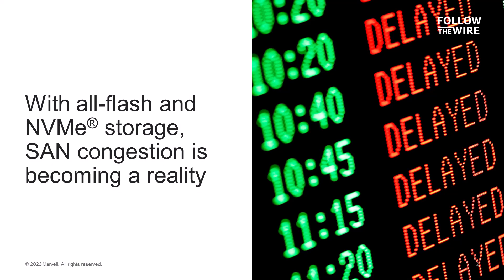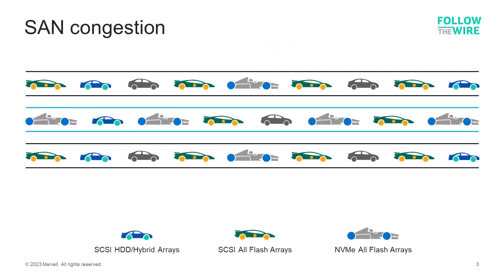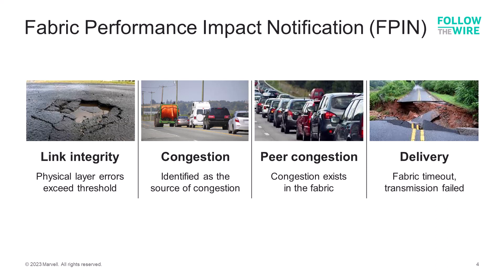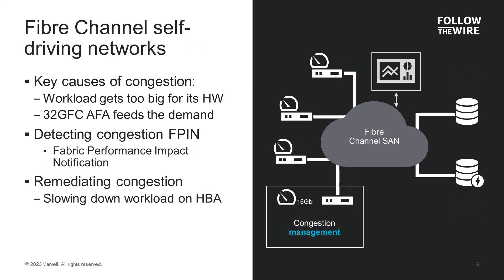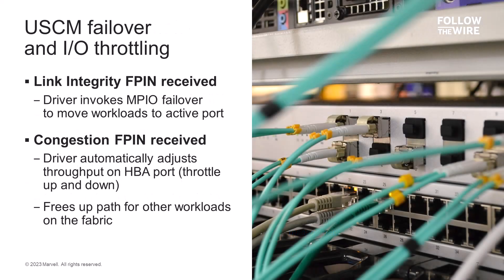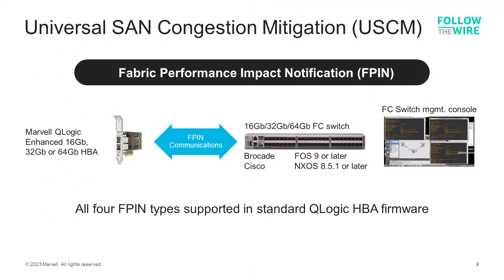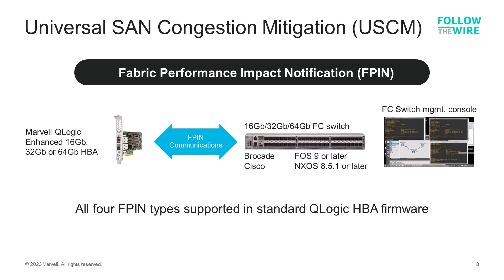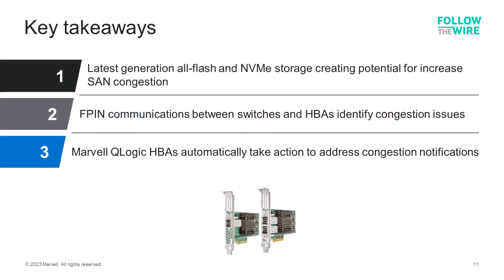Automating SAN Congestion Mitigation | Marvell Technologies | QLogic | FibreChannel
As storage vendors move to higher performance NVMe storage arrays, the likelihood of SAN Congestion issues increases. This video explains why this is the case and how the Fibre Channel industry is addressing the issue with new automated congestion management features like Fabric Performance Impact Notifications (FPIN).